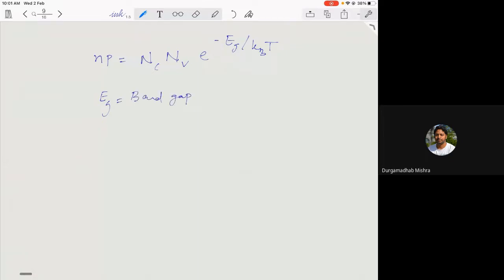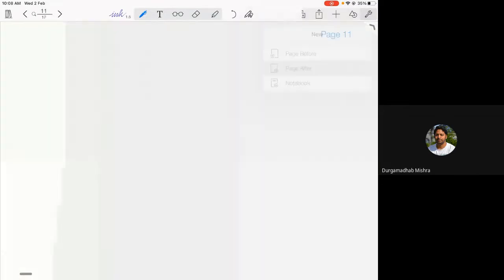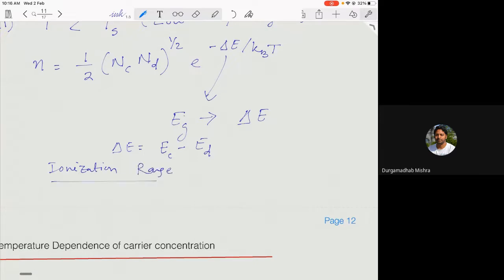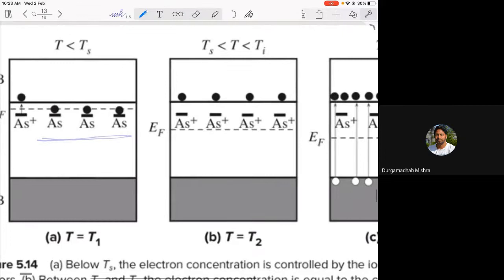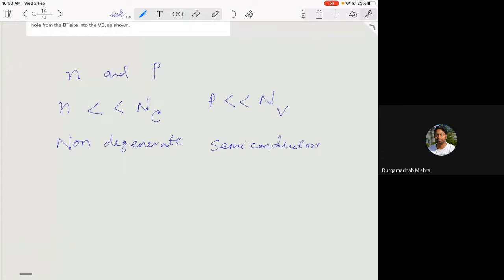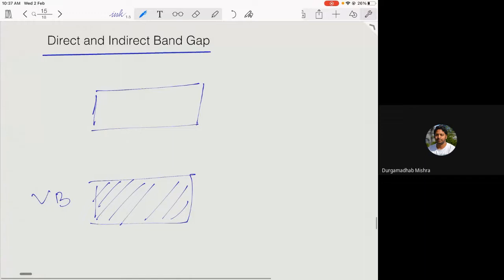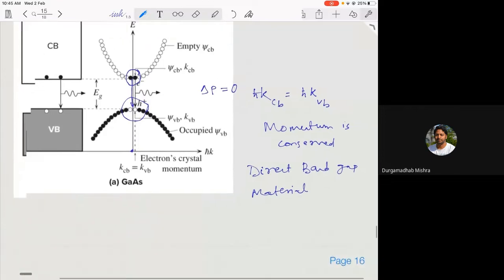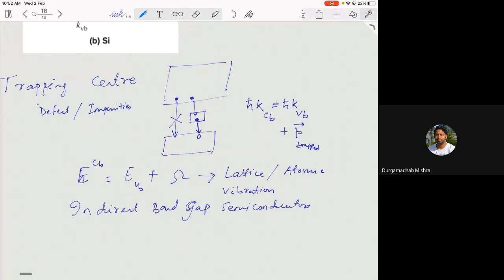Electronic Materials PHL2021-Lecture 11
Recorded video lecture for B.Tech. 2nd year at IIT Jodhpur on 2 Feb 2022 (II semester-2021-22)